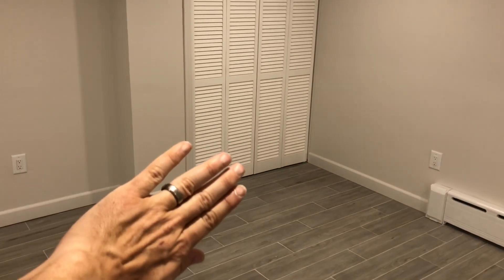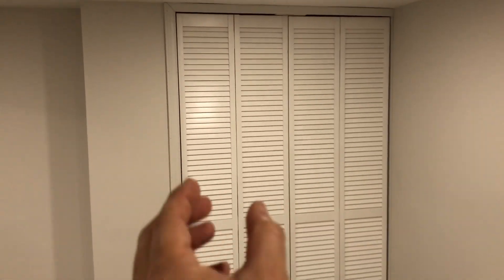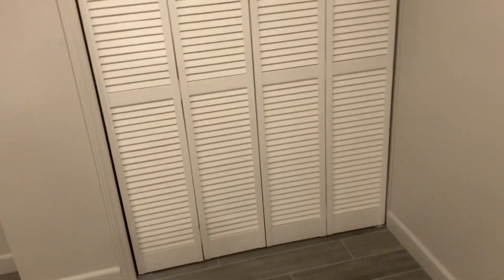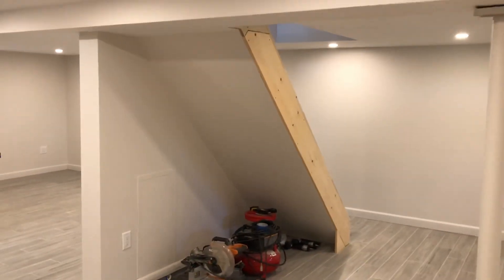Rhythm RR (N to HO Adventure) DONE!!!